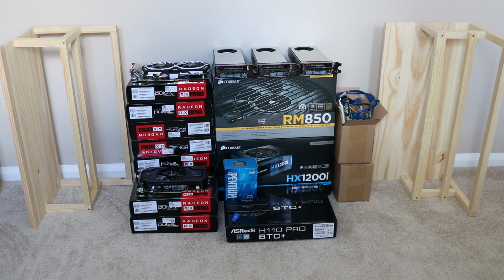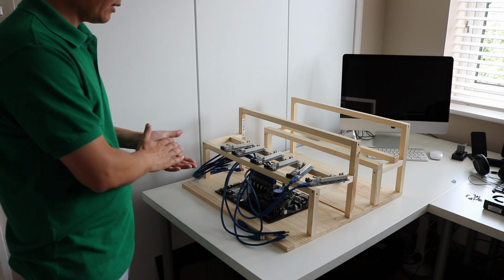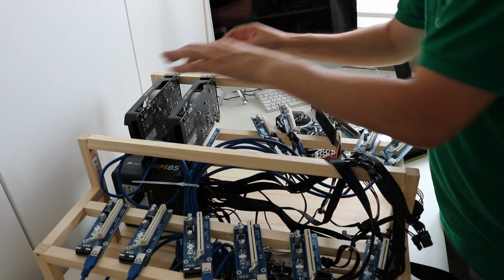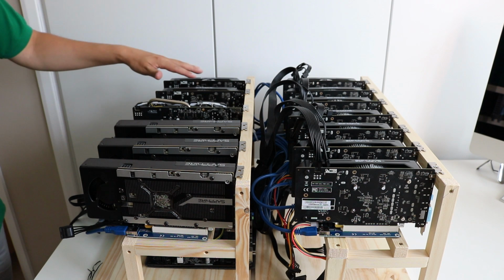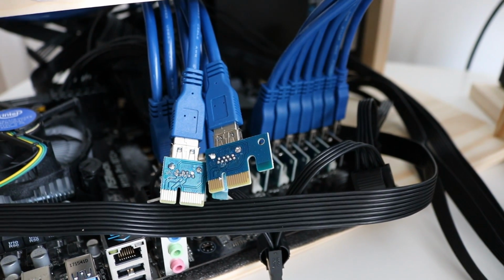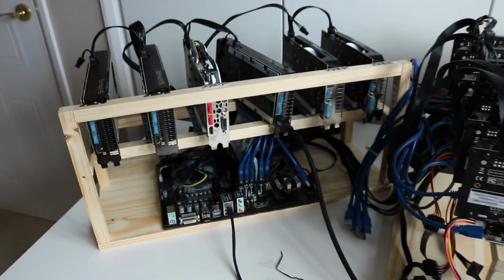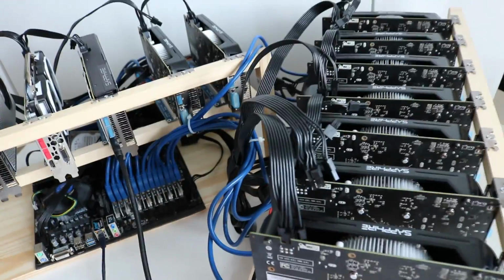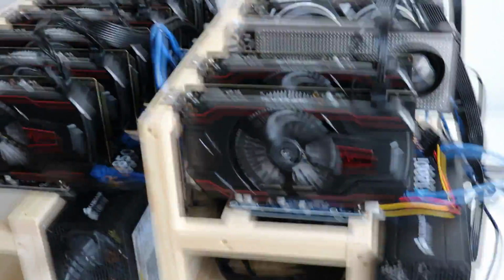Building a 13 GPU Mining Rig - Asrock H110 Pro BTC+ RX560 RX470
A full and detailed video of my 13 GPU mining rig build. In this video I cover the entire process of building and setting up and mega cryptocoin miner using the Asrock H110 pro btc motherboard as a the base for the build. Adding in an array of of AMD RX series graphics cards and power by two Corsair power supplies.

Watch me through this epic build and see the problems I encountered, before finally launching a stable high performance 13 GPU miner.

Hardware in this video.

Asrock H110 Pro BTC+ Motherboard

PCIe 1x 16x Riser & USB Cable

Sapphire RX 560 4GB OC

Intel Pentium G4400 3.3Ghz 1151

My Links

Bitcoin:1FFVvaF7A3sjhzX26mNWfuqYKz1CwmEsYh
Litecoin:LUUEfTYzsQU1e86kjiDtkwAYmqReZYAPfs
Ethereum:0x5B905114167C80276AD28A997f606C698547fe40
Burstcoin BURST-N8KB-DKKW-9C4W-AF289
Storj 1PtCzyShTUXwhf63nRqQuxEgLZRkjwu4SK
Dash:XmVpjUbZ12bK4k8E2LnMJeULeUsLcjAyBe
BitSend:iRoCVCDSVTyqqojyybMcbRpFU4HhdosVhP
Decred:DseJxmrkYw3FncKWJoEH9SswdcDPuyi4DZF
Ethereum Classic:0x0927B3ff51BFC3865788aE7ad90246D850c05325
Nexus:2QyTKoWw38qhXZ144gvDuxcMPunquV4o2CLxFTHa4vBUkj1m4Sh
NXT:NXT-VJTM-6E5M-7PZ6-9LSXJ
Stratis:ST6bqKBoGtvtrVnStDjiGkcfh29KhZDMmw
Vertcoin:VkzcFB4qpWta6txy7kjfx6z2pS4VhmmhCn
Zcash:t1QAirDg9e9Gyz1YzWFXvBenjyRQq5iYyxi
Monero:48CbEcFkNVEd2JyZCTW4erduVKsbBEkwd9n791ayUQjVDx12yc3oZjqbV2NaqdSSXa3NcnpZdDCYZSQ92DpoSztY8xqRkuw